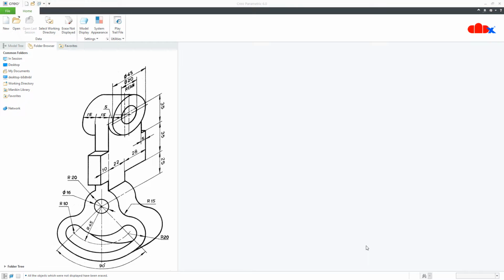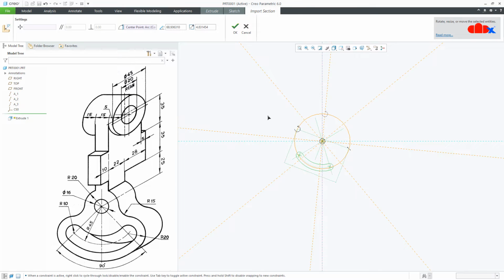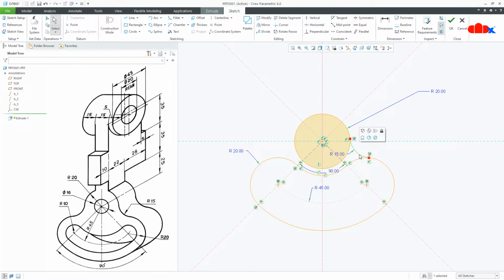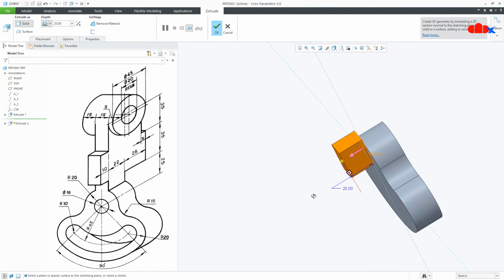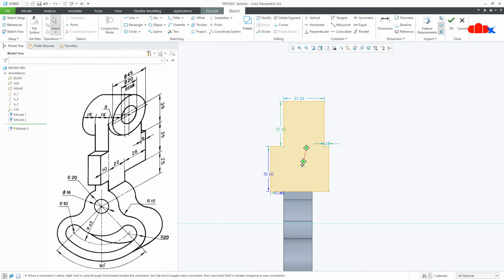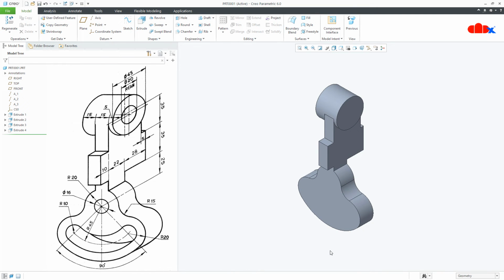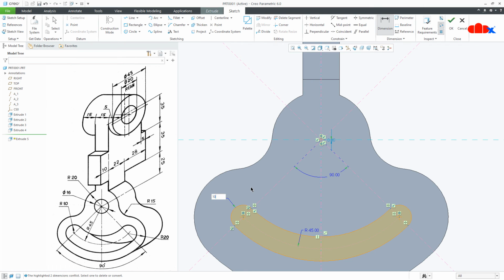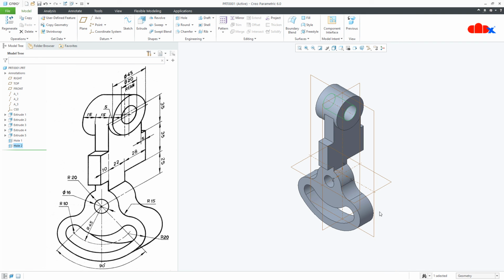Creo part modeling tutorial | Machine part-11 in Creo Parametric